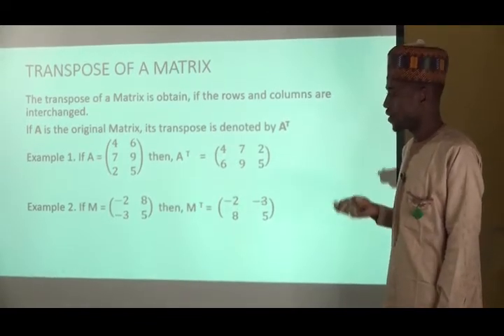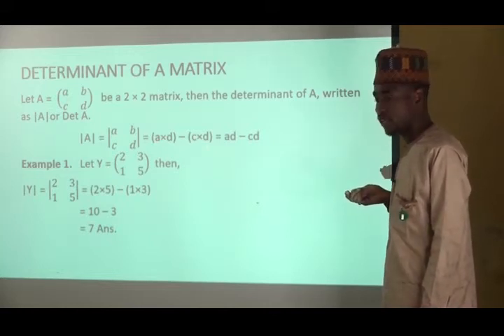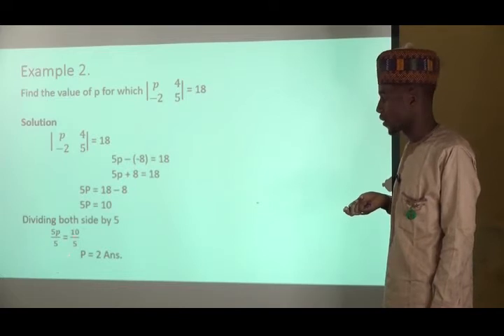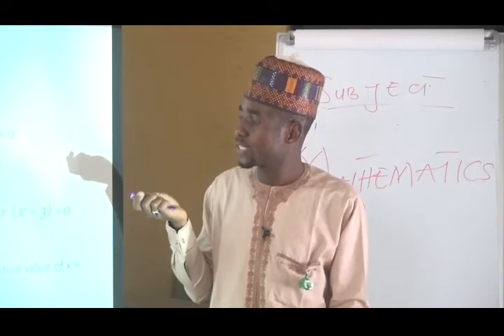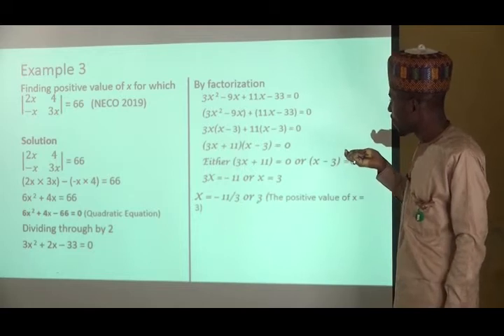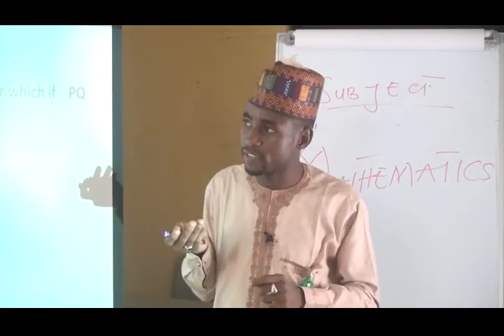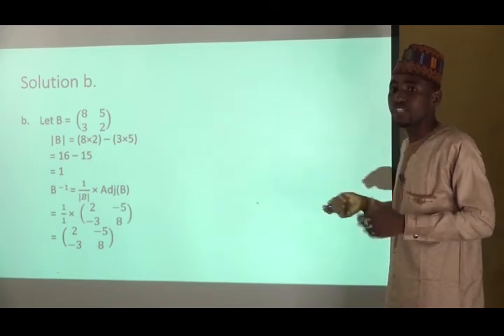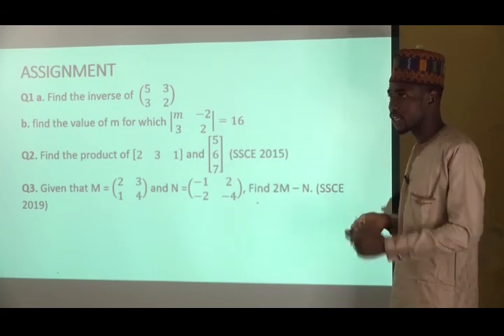MATHEMATICS EDITED x264